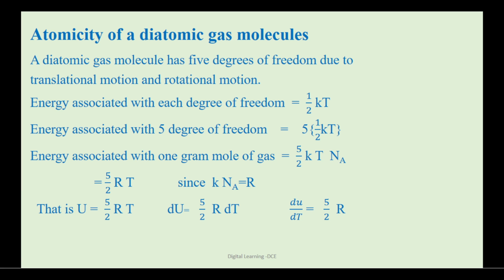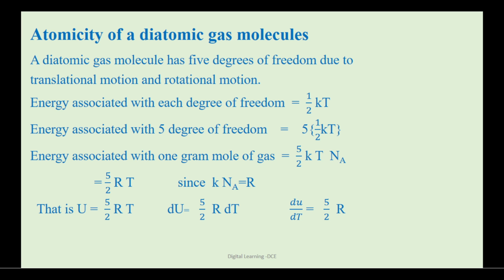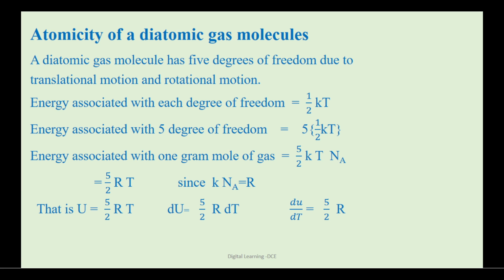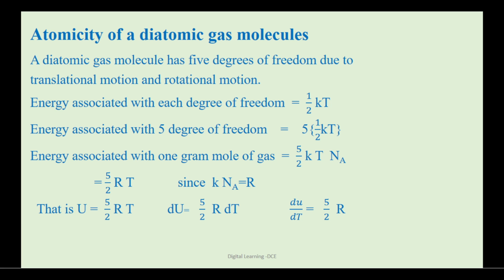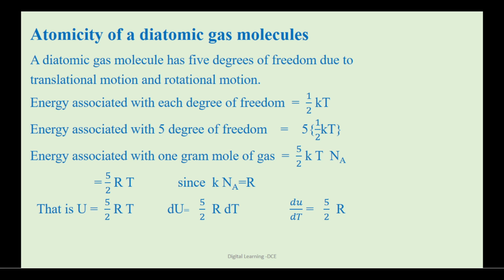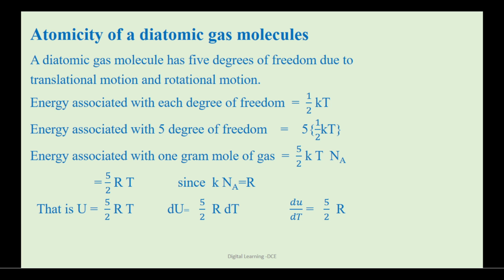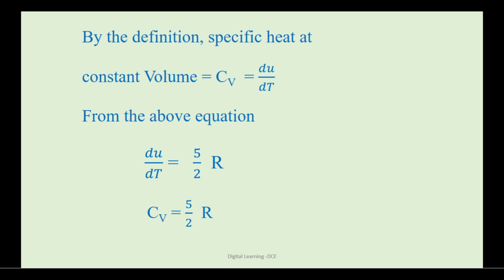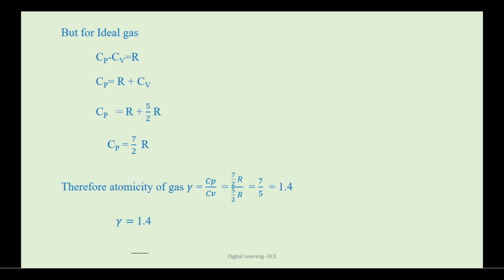Thermal Physics - Session 08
Atomicity of diatomic gas molecules